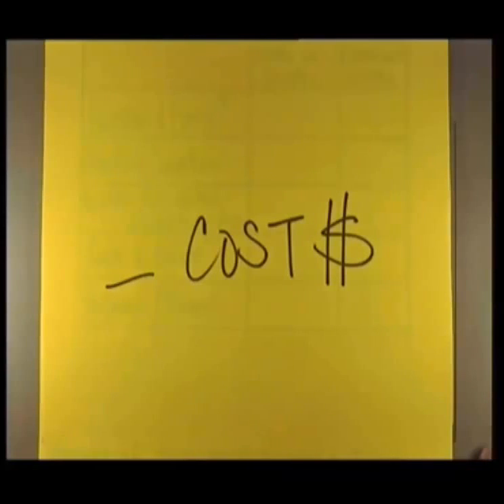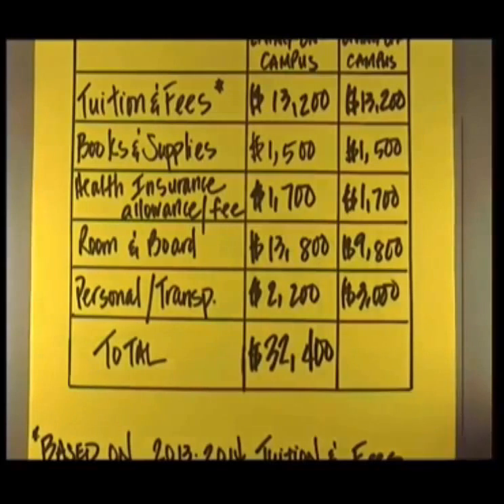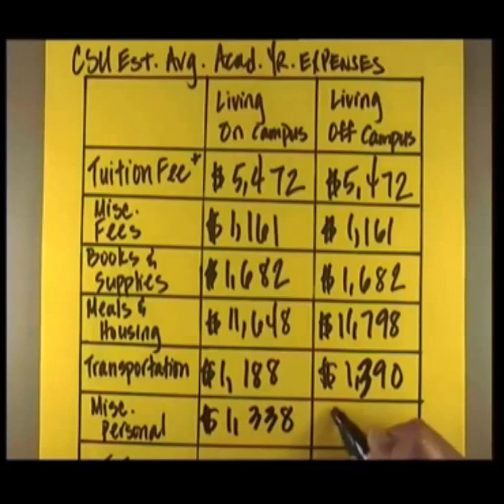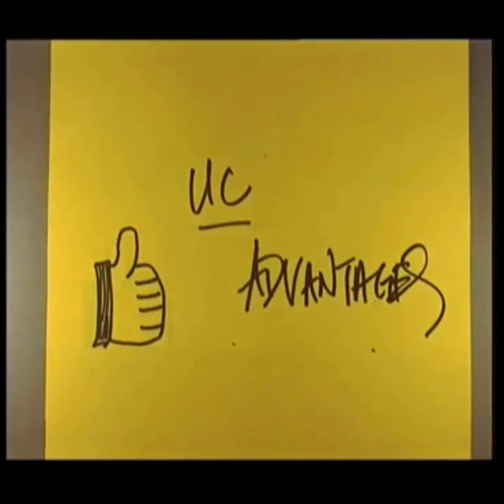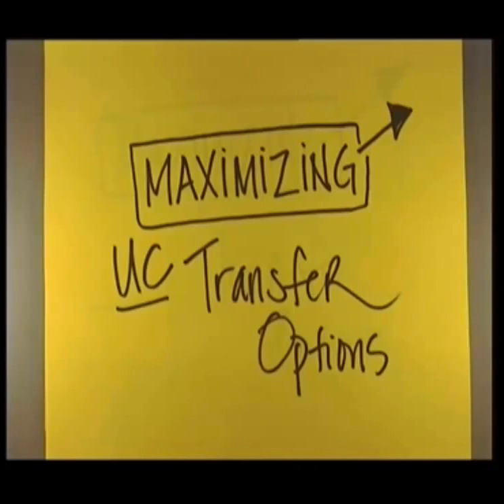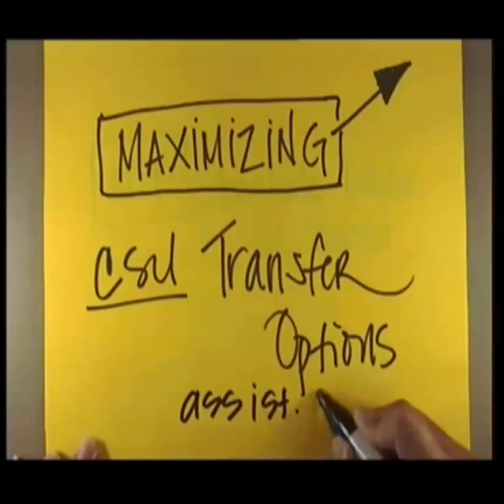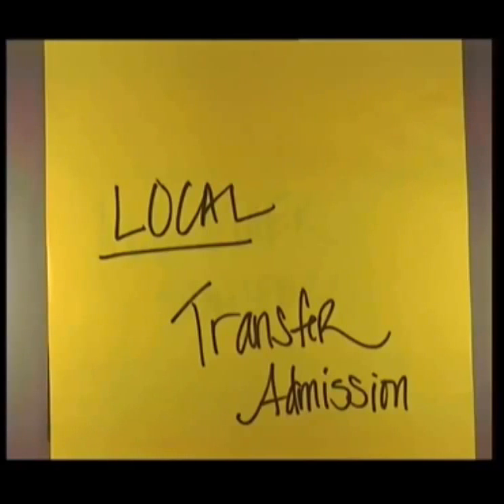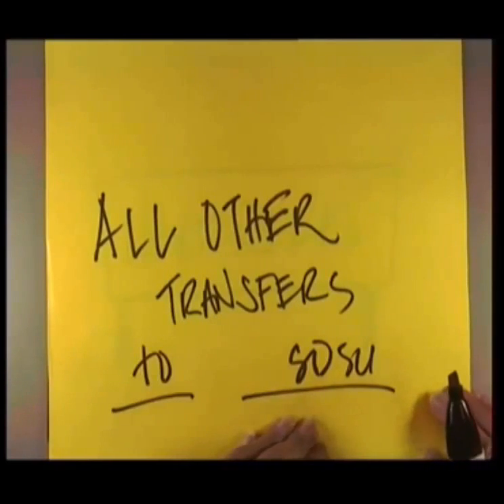UC or CSU Part 2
Part 2 of the presentation on which campus is best for you, UC or CSU. The presentation is close to 15 minutes.